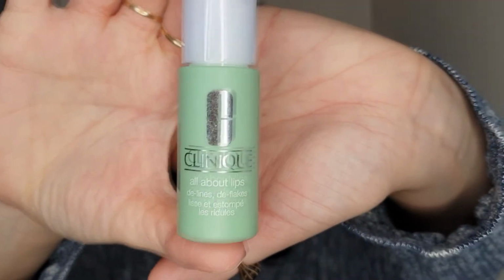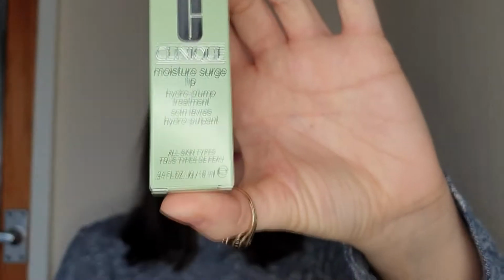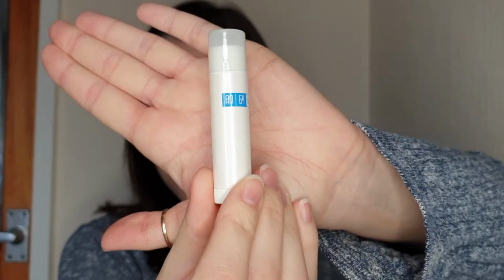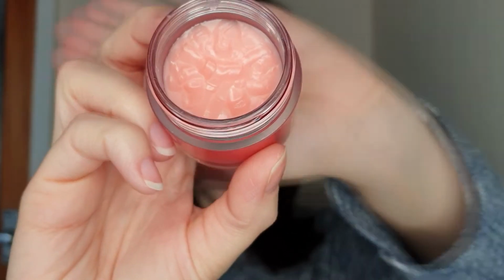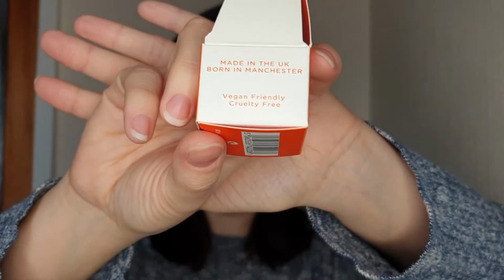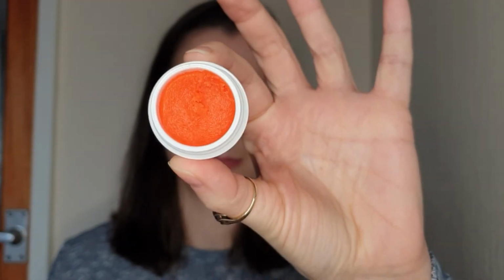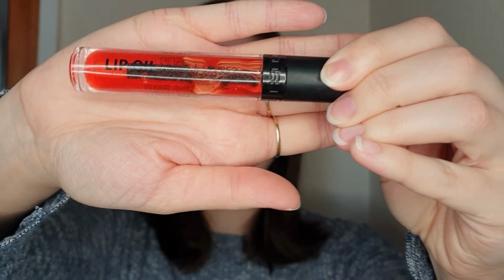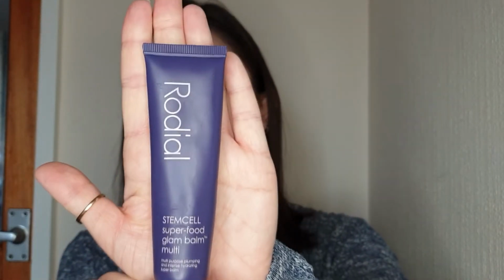LIP SAVIOURS! The best products for smooth, hydrated lips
Please select 1080p for best quality.

These are my lip saviours. Products I can always count on to keep my lips hydrated, soft, and flake-free. Products that mean I can apply matte lipsticks without worrying how they'll look!

I am so, so sorry that this video contains a discontinued product. If you can get your hands on a Clinique All About Lips before they completely disappear, I really recommend it. Once I have some feedback on their replacement Moisture Surge lip balm I will add it here.

Products mentioned:

Clinique All About Lips